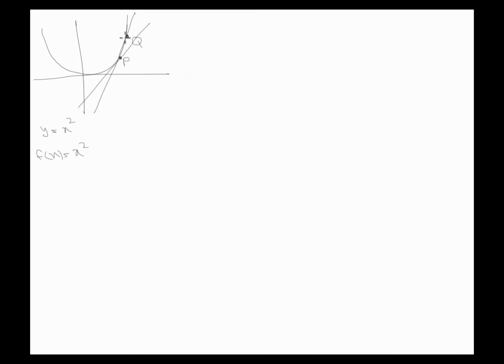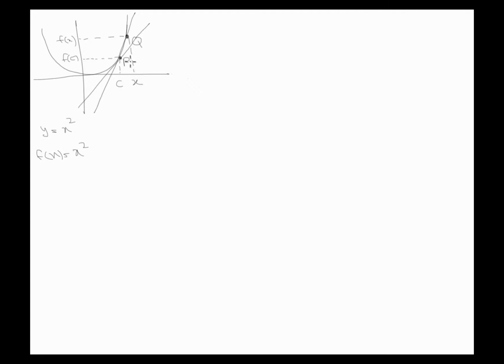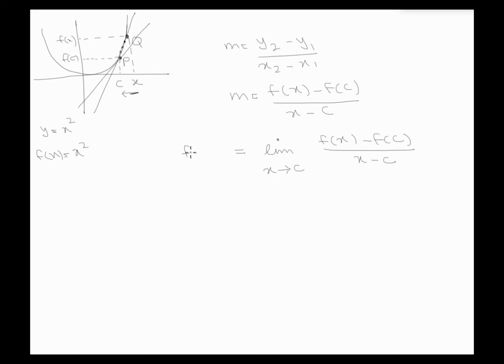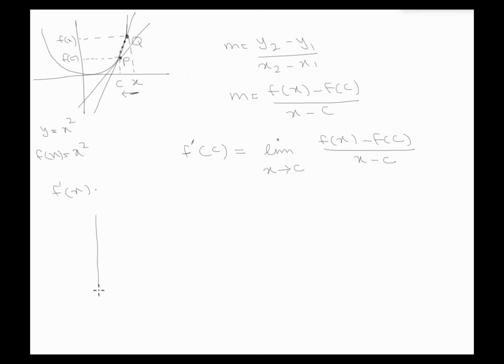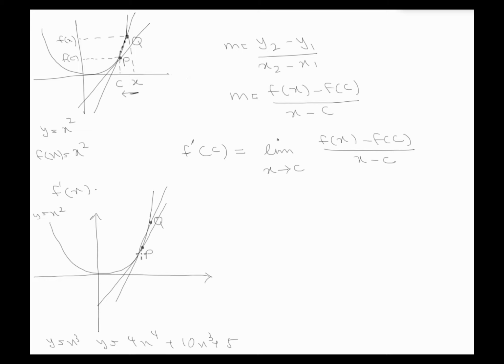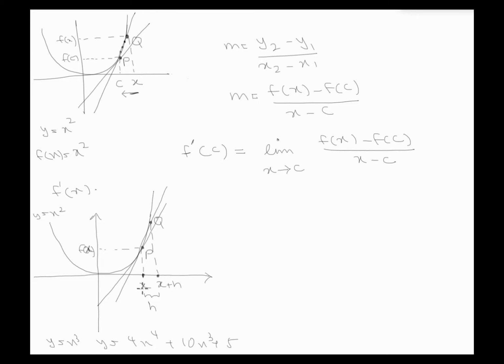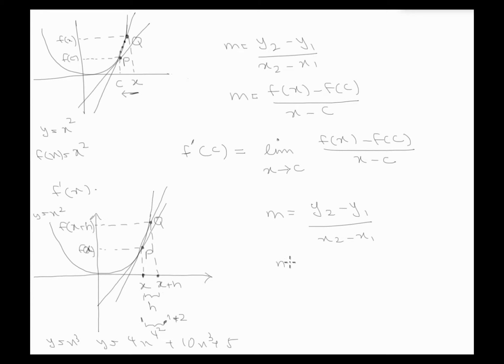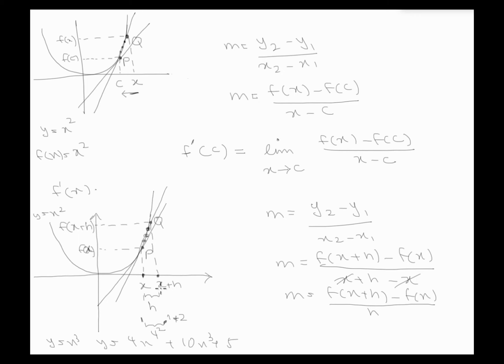Differentiation From First Principles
Are you interested in getting some private tutoring in mathematics? We offer online tutoring for all maths levels and topics covered in the Australian curriculum by expert tutors (including year 11 and 12 VCE, HSC, QCE and others!). It's super easy to fit online tutoring into your schedule; simply log into our virtual whiteboard and you're ready to start your session! Send us a chat on Facebook: @LearnEdTutor